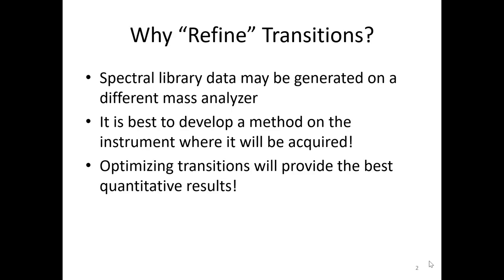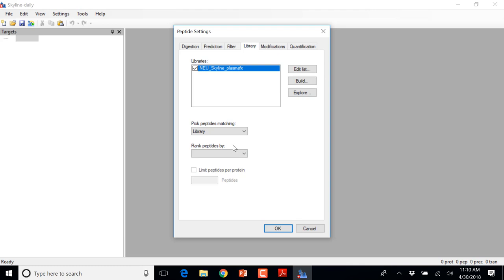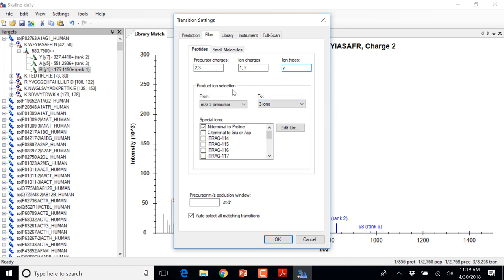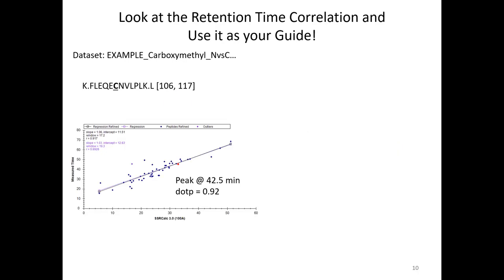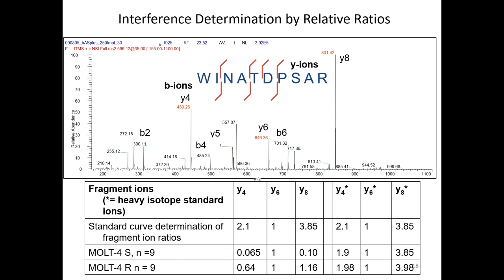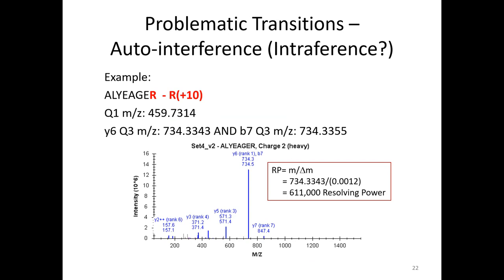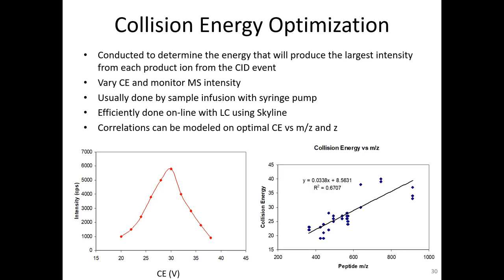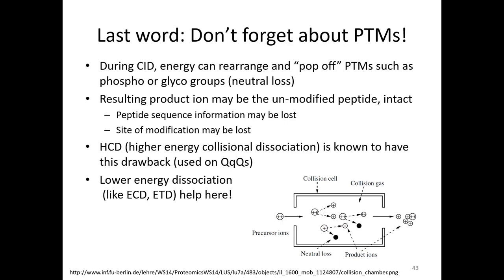Hands on: Developing Target List, Optimizing Collision Energy - Susan Abbatiello - May 2018